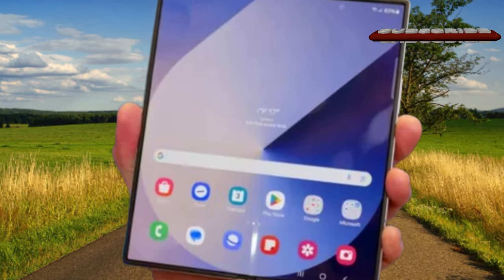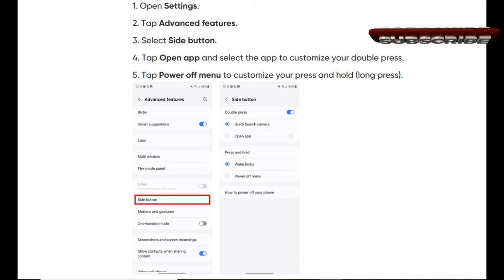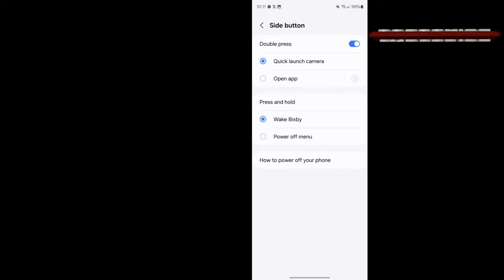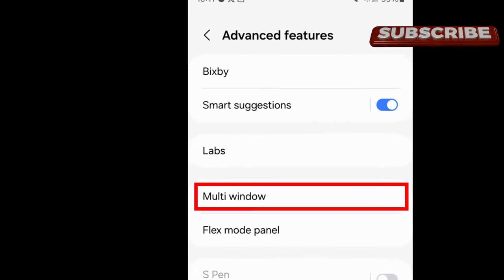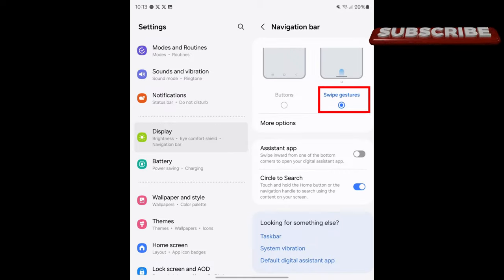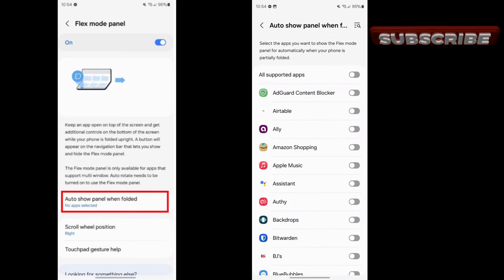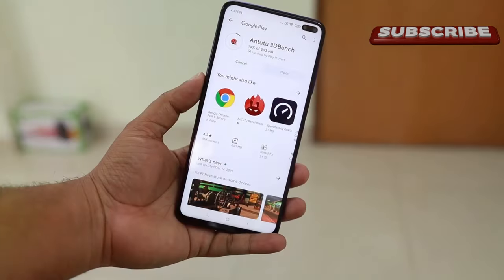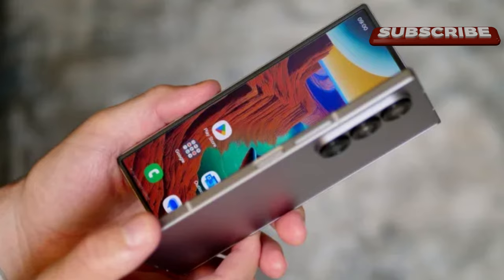Secret Features on Your Samsung Galaxy Z Fold 6 Must Know Tips and Tricks!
Discover the hidden features of the Samsung Galaxy Z Fold 6 with our comprehensive guide! In this video, we'll show you how to customize the side button, enable gesture shortcuts, master multi-window management, and optimize your navigation bar and taskbar. Learn how to use Flex Mode for your favorite apps, personalize your wallpapers and lock screen, and enhance your video-watching experience. Plus, we'll share tips to keep your device in top condition by removing bloatware. Unlock the full potential of your Galaxy Z Fold 6 today!

Keywords in this video that we have focused on.
Samsung Galaxy Z Fold 6, Galaxy Z Fold 6 tips, Z Fold 6 tricks, Samsung customization, multi-window management, gesture shortcuts, Flex Mode, Galaxy Z Fold 6 features, Samsung foldable phone, optimize Samsung phone, tech tips, device optimization, smartphone customization, hidden features.